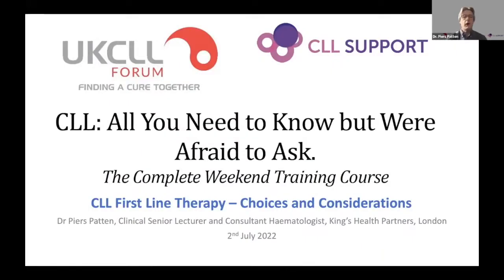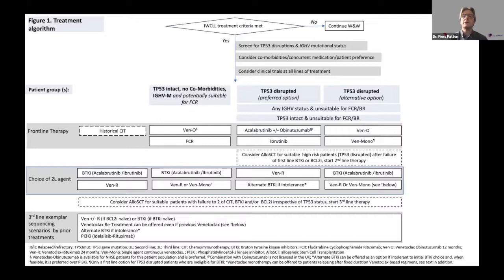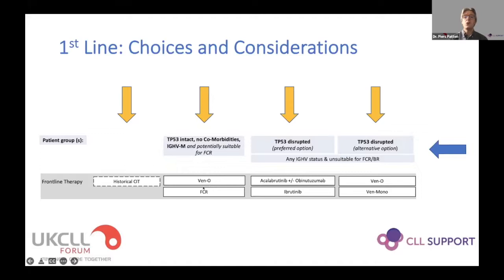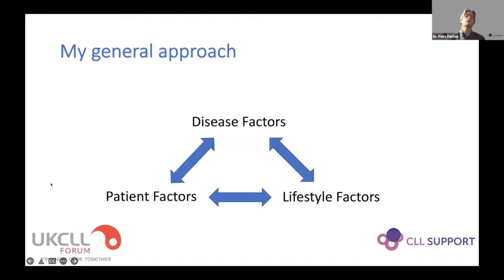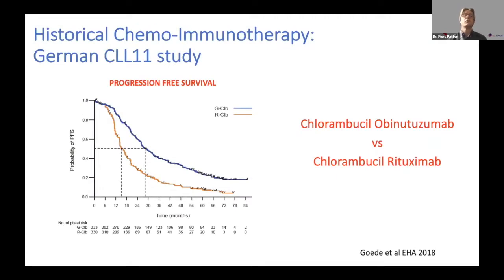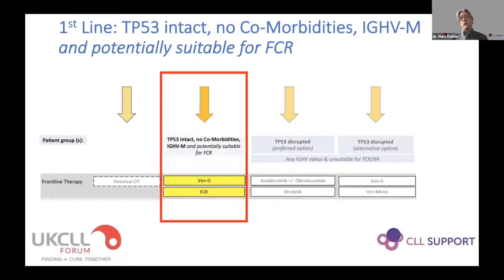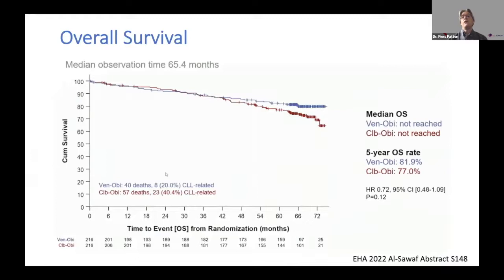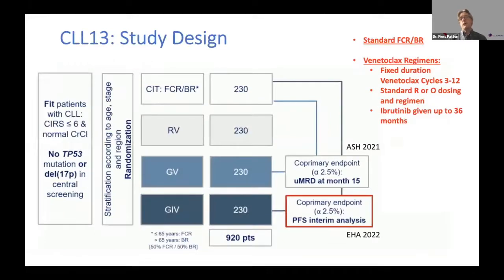CLL First Line Therapy - Choices and Considerations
A talk for Haematology Health Care Professionals on current CLL information and treatment.  Dr Piers Patten, Clinical Senior Lecturer and Honorary Consultant Haematologist, King's College London discusses CLL First Line Therapy - Choices and Considerations.